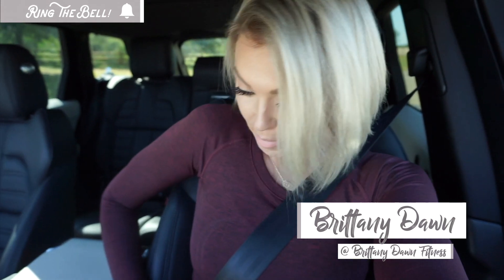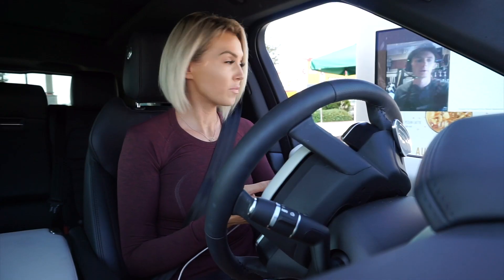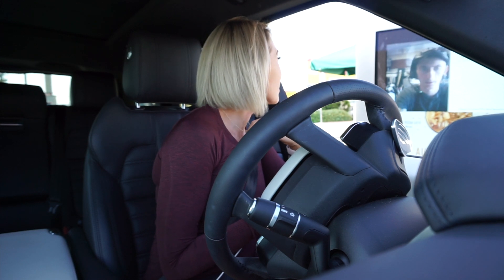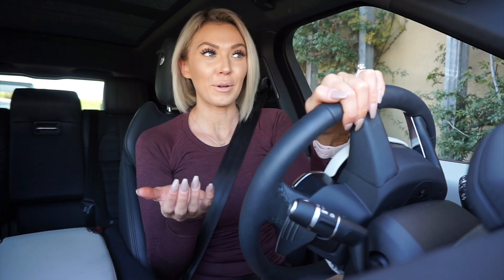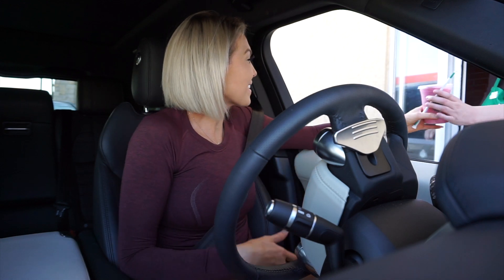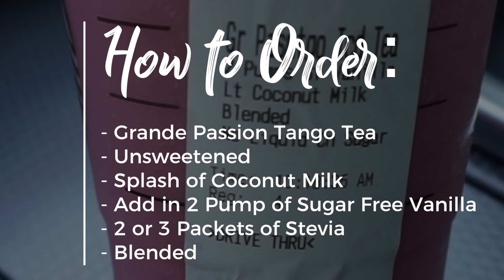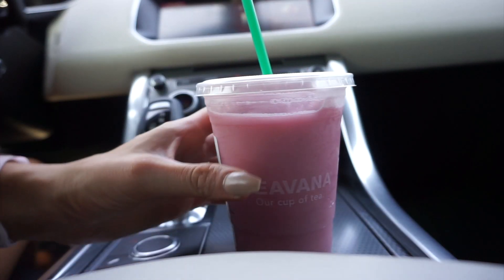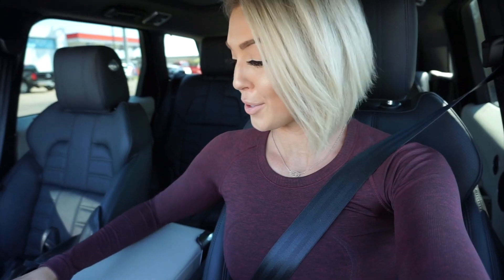Starbucks "Secret" 25 Calorie Tea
The Macros For This Drink: 2.5F/4C/1P (3-4 grams of sugar)

FAQ Section✔️

GEAR:
My Camera
Phone Case
Box Lighting
Wireless Headphones
Resistance Bands
Foam Roller
Food Scale

BEAUTY:
Dry Shampoo

I LOVE MAIL:
Brittany Dawn